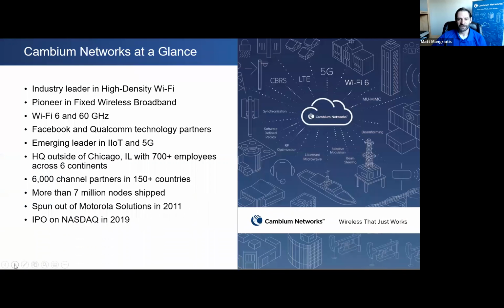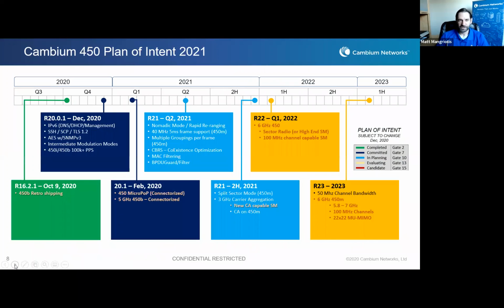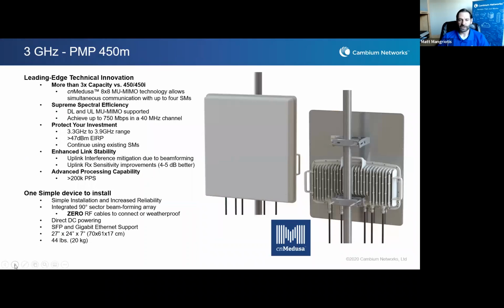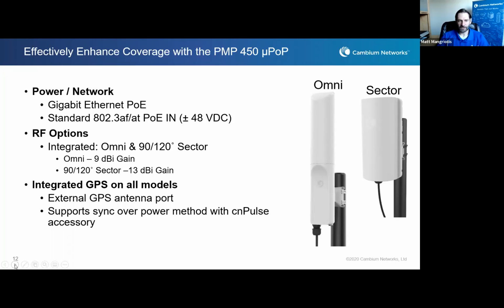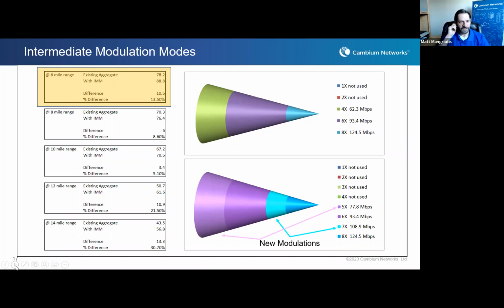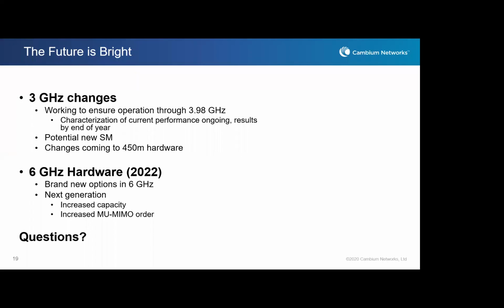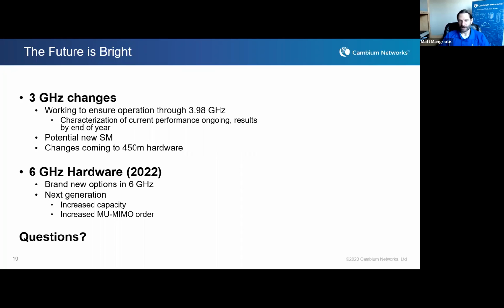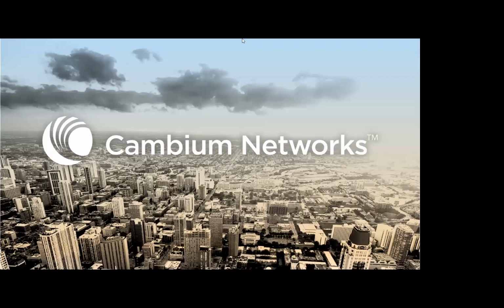MBSI WAV Exclusive Webinar: Cambium Networks 450 Platform Updates